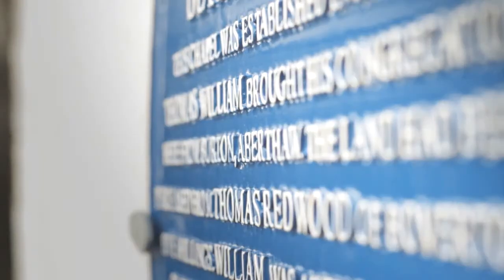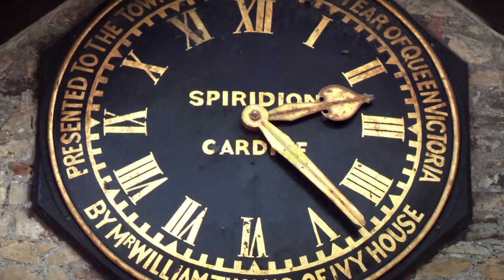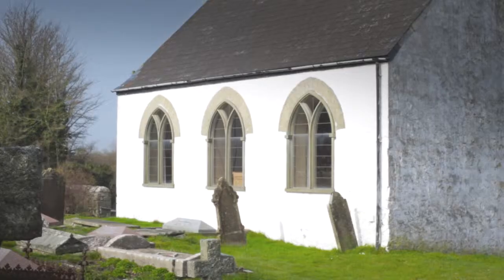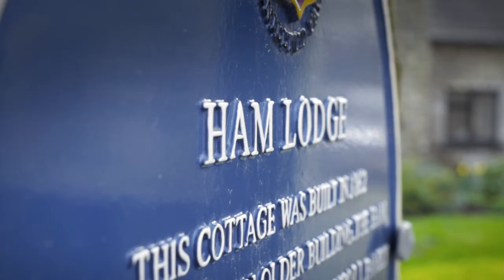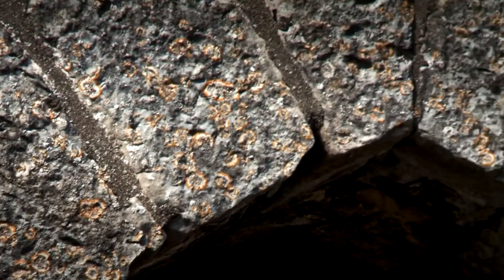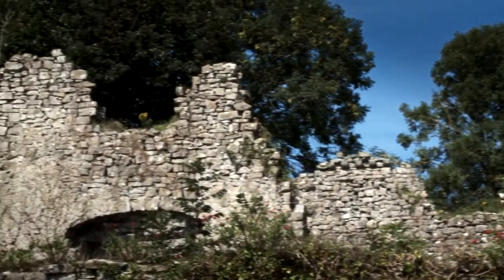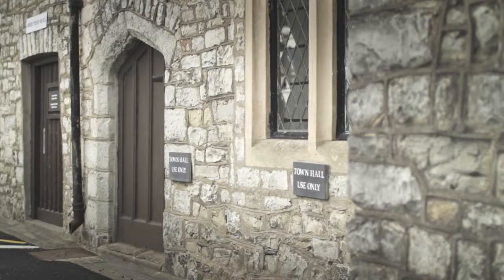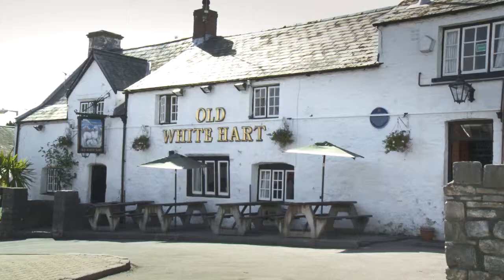Explore&More - Blue Plaque Trail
Follow the Blue Plaque Trail and you will walk through history itself.

Trace the Celtic origins of the town, from St Illtud's church established 1500 years ago to Plymouth House, which once formed part of an ancient Celtic monastery.

The Church remained a powerful institution until Henry VIII's Dissolution yet echoes of its former wealth and influence can still be found, signposted by buildings such as the Gatehouse, an access point to one of the estates owned by Tewksbury Abbey.

You'll see the Town Hall, first established as a Norman Manorial Court and later re-built under the Lordship of Jasper Tudor, great uncle to King Henry the VIII, in the late 15th century but beyond grand houses and the homes left by prominent families, perhaps The Old White Hart tells us most about life through the ages.

The Old White Hart was built in the late 1400's. It is thought that it was the first domestic home to have been built after the manor of Boverton and Llantwit Major was razed during the revolt of Owain Glyndwr.